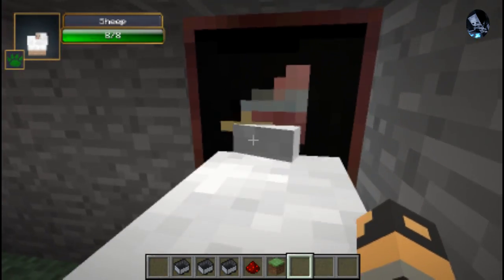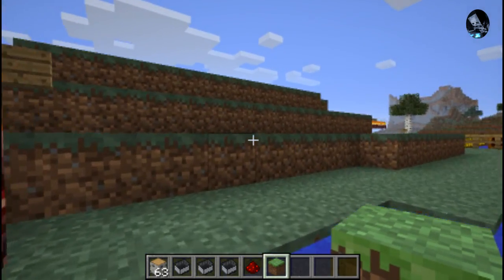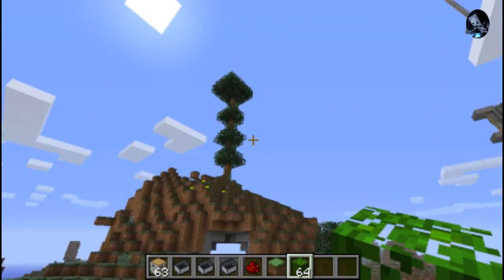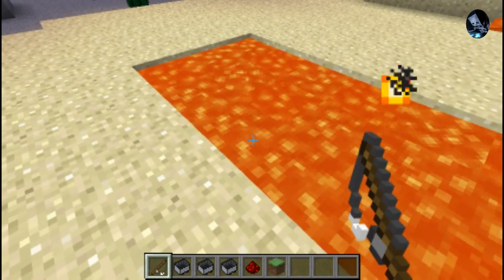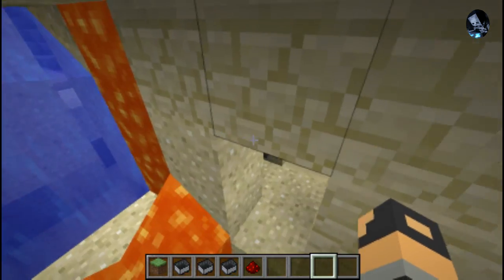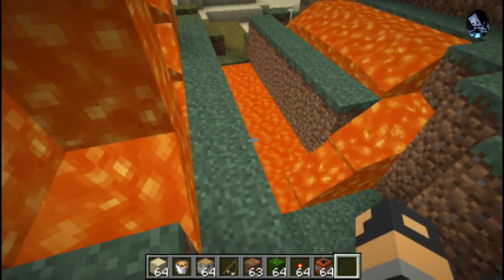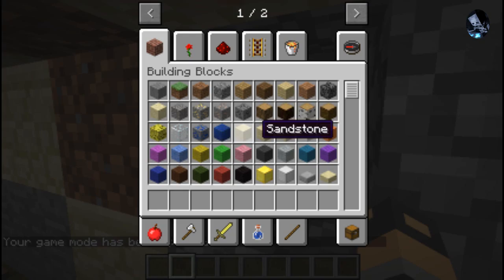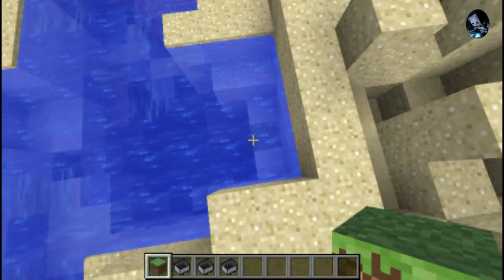Top 10 Secret Bases in Minecraft 2014 (Hidden Rooms & Secret Doors) No Mods!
Now that you know about my secret hideouts can we get 30 LIKES for this review?!

Help Tenki fly as far as possible by matching elements with the oncoming barriers. Tap the screen to change Tenki's element. Matching elements with barriers allows Tenki to pass through and continue flying. One wrong match and it's game over!

In this video I will show you what think is the top ten secret bases in minecraft. None of these are modded, and they are all fairly easy to make. This video does not show you a tutorial on how to make it, however, if I get enough requests I will make a tutorial for it.

Here is a list of all the bases, and the pros and cons of each:

10: painting base

Pros:
- can make for a good secret base in a house filled with paintings as long as its not on floor level.

Cons
- everyone knows about it
- anyone can get in when you are gone even mobs
- clearly visible

9: Tree base

Cons
- hard to locate
- can be found easily if someone needs wood or decides to dig
- will be exposed if tree catches fire
- have to replace wood

8: under water base
Pros
- Fairly hidden

Cons
- very hard to find

7: jungle base

Pros
- extremely well hidden

Cons
- can be exposed by fire
- have to replace grass block each time
- hard to locate

6: treehouse base

Cons:
- tree can be cut down
- can catch on fire
- fall damage
- takes time to get to

5: fishing base
Pros:
very secret

Cons
- hard to activate at times
- screwed without fishing rod
- will be found out of someone decides to dig

4: item drop base
Pros
Very secret
Makes for a quick escape if done fast enough.

Cons
- if someone decides to dig there it will no longer be secret.
- can be activated accidentally
- stays open for long time unless you use fishing rod which can be annoying

3: lava flow base
- ( make base with door as lava flow and switch hidden in lava)
Pros
Really well hidden
No one will dig next to lava

Cons:

- Takes time to enter
- Can burn you
- Could be dug into unless properly surrounded by lava

2: lava switch base
Pros
Very hidden
Most people would not thing to look for a switch in lava

Cons
- someone could dig into the base
- could get burnt

1: impenetrable lava base

Pros
- well hidden
- hard to break into
- protected from miners
- May look complex but fairly easy to make
- Creeper blasts and TNT explosions outside base will most likely not affect the base.

Cons:

- you can burn to death if you are not careful.

- Water is your enemy. If someone decides to throw water all over it, your base is done for. Good thing people don't do that often. Add me on Twitter
____This video was made by MyDiamondSkeleton [My Diamond Skeleton]________

Your still here? No-one reads this far into the description. Skyward Jump

Tap to jump and avoid dangerous obstacles such as blades and spikes. Jump higher, don't give up, and collect as many stars as you can.

Be careful not to get hit!

Collect stars to unlock numerous characters and receive free characters as gifts every hour.